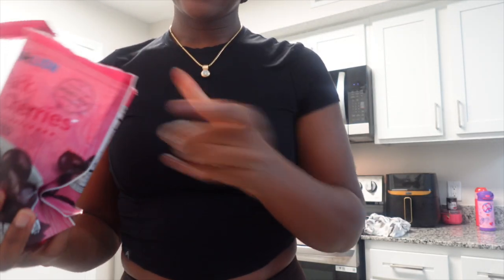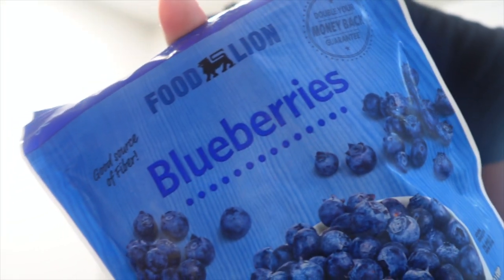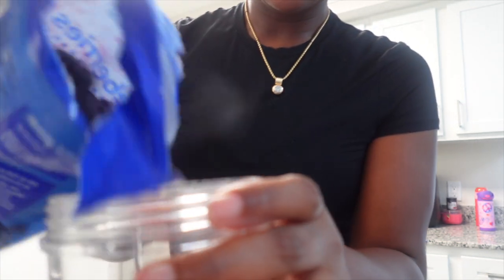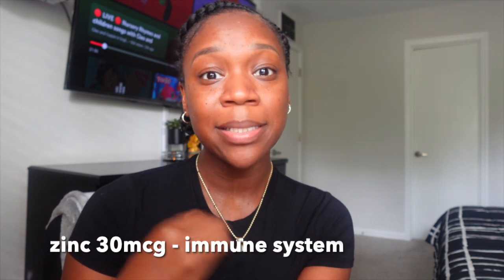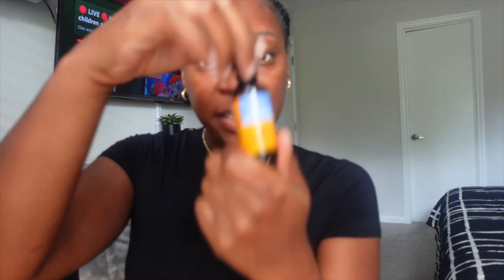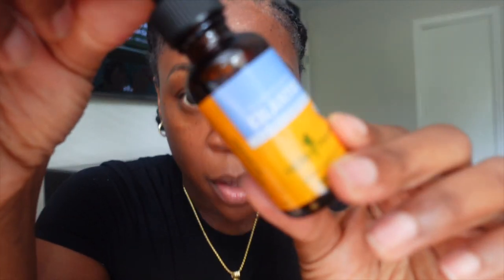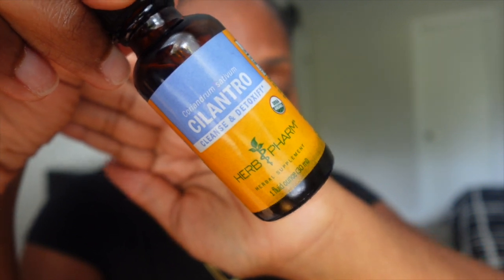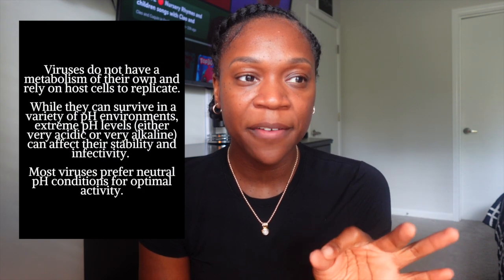HERPES GONE!! | how to step by step guide (very detailed)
whew! friends, this video is so detailed. It is your foundation to reversing herpes. Think of this video as a consultation & conversation between you and I.

Take notes and fully grasp what I am saying. Everything in this video is important on you healing journey.

Drop your questions down below.